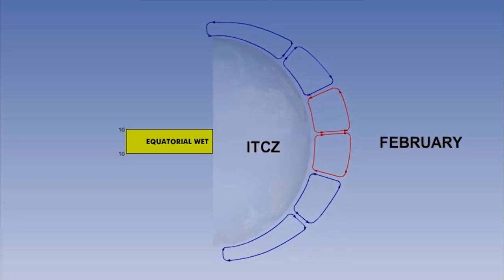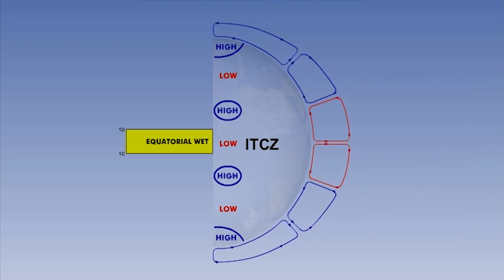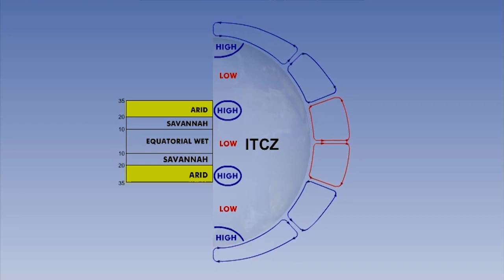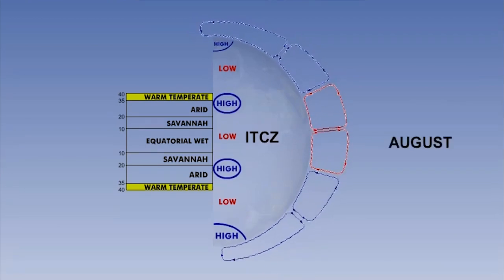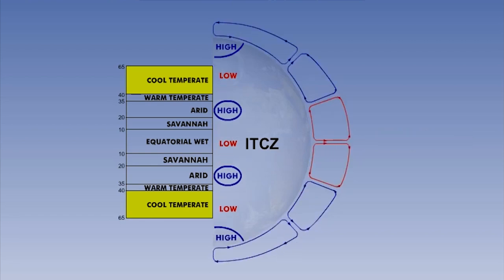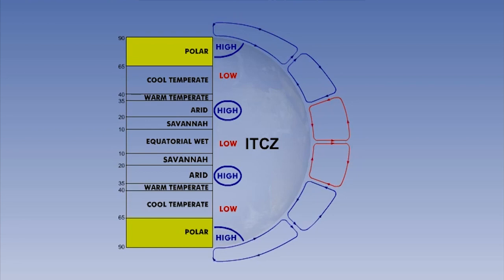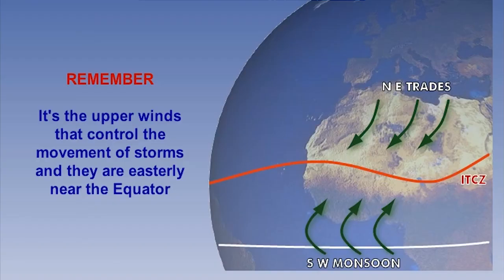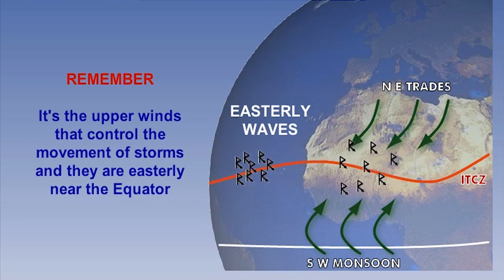44 Meteorology 44 Global Climatology Part 3